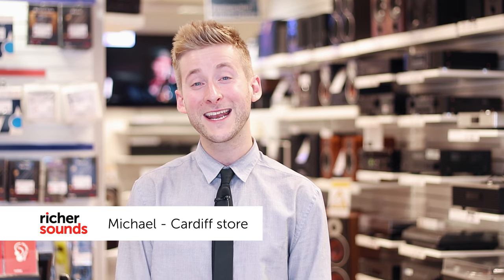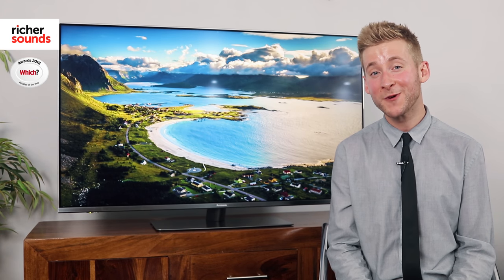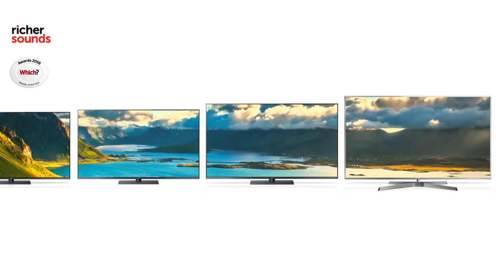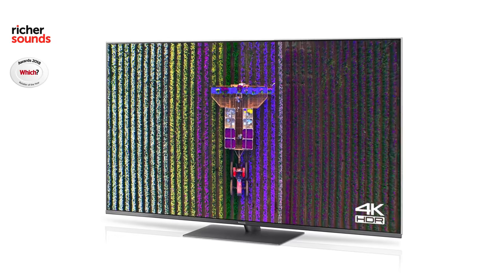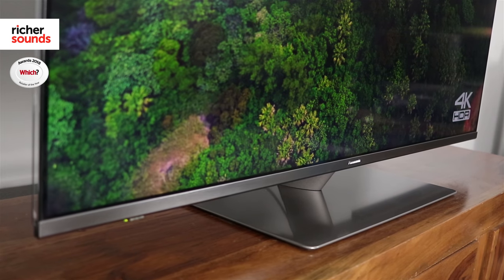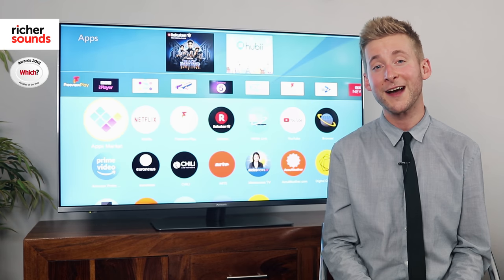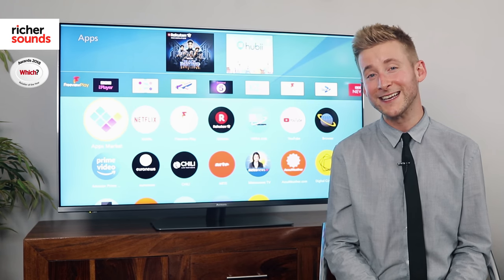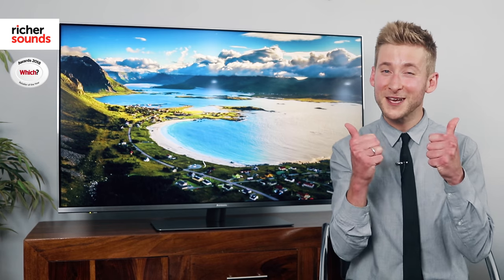Panasonic FX750 4K HDR LED TV | Richer Sounds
Michael from the Cardiff Richer Sounds store takes a look at the Panasonic FX750 4K HDR LED TV. The FX750 range is available in 49” (TX49FX750B), 55” (TX55FX750B), 65” (TX65FX750B) and 75” (TX75FX750B).

Store Finder - 51 Stores Nationwide

Why not join our VIP Club?